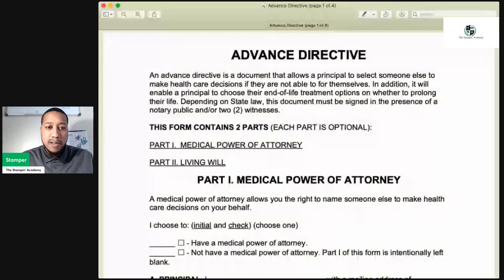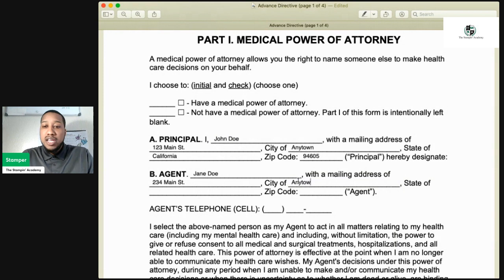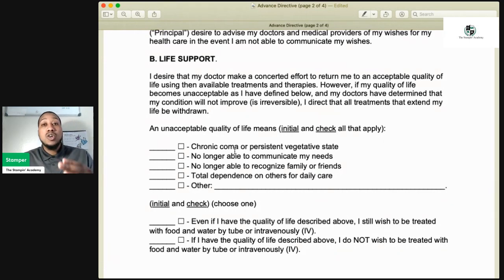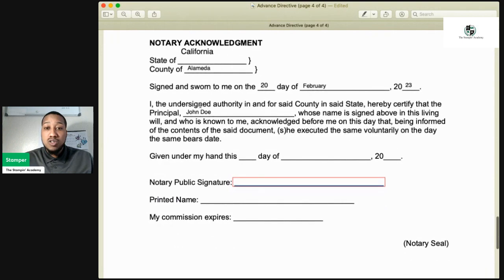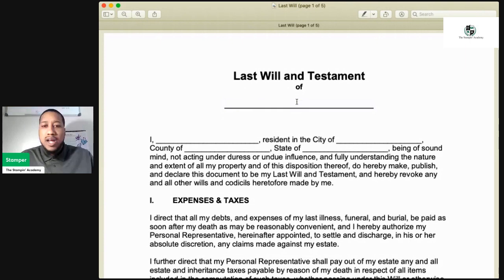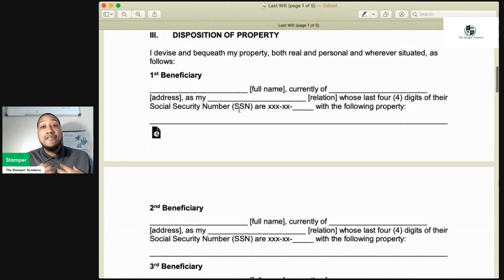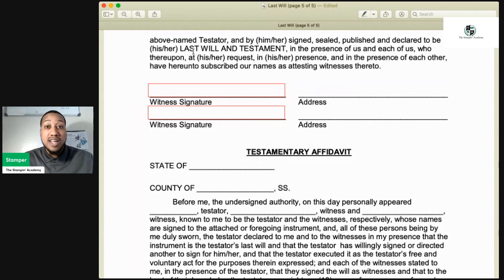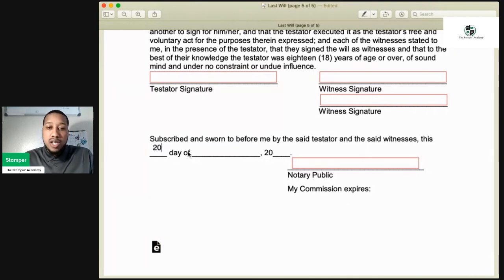How To Complete An Advance Directive & Last Will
{LISTEN TO THE STAMPER ON THE MOVE}

CURATED BY